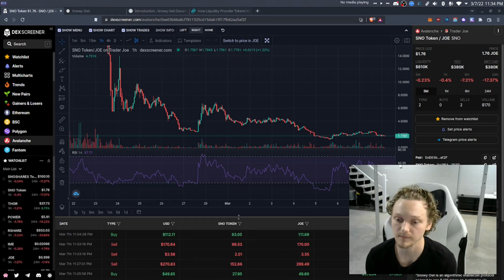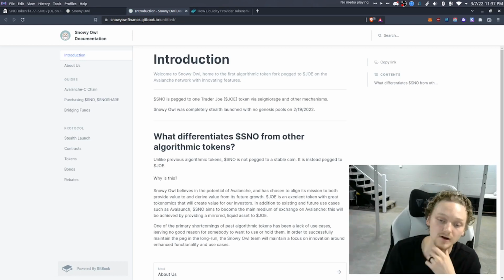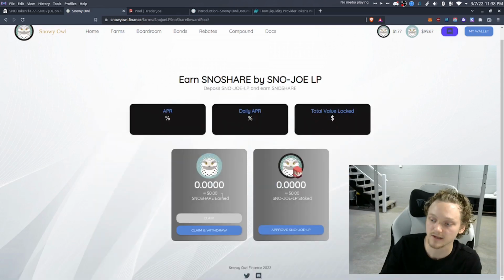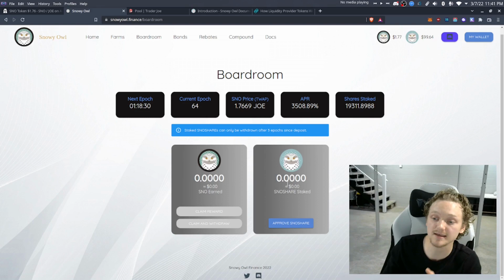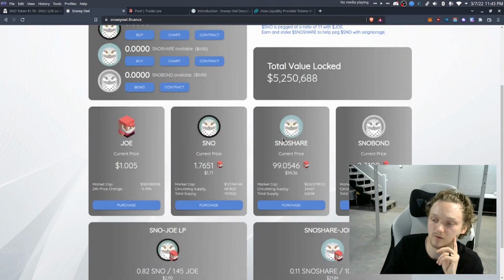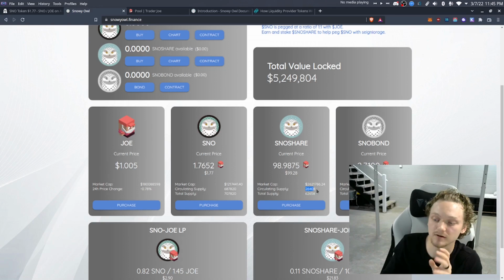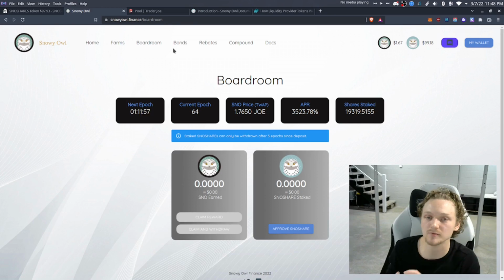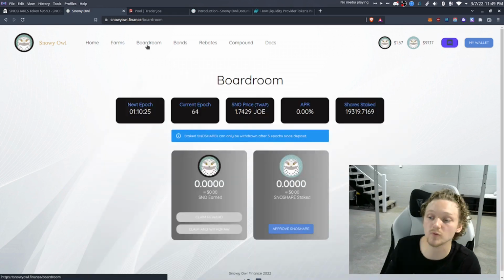TOMB FORKS 101 w/ SNOWYOWL FINANCE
Hey guys,
I am no youtuber but wanted to get some educational resources out for the community at SnowyOwl and any new investor to the scene.

Sorry for the webcam glitches will try and get fixed before next upload.

Please comment or dm me anything I missed and I will add it to the next video.